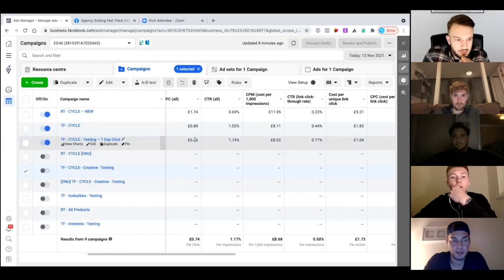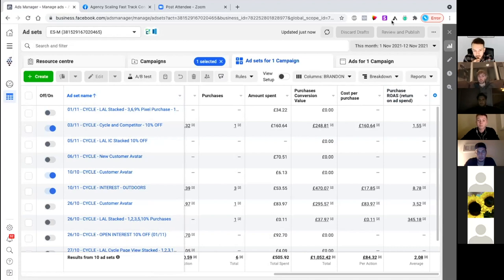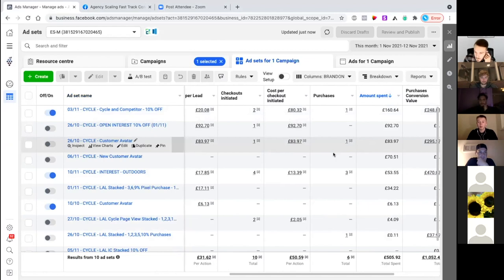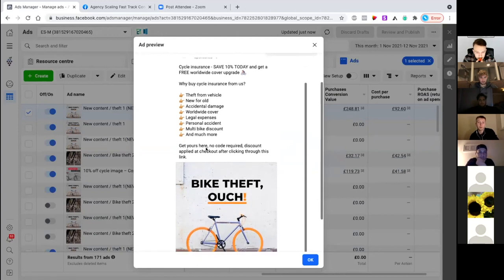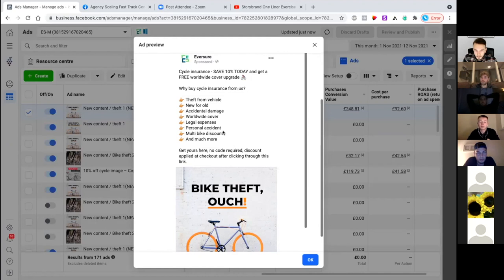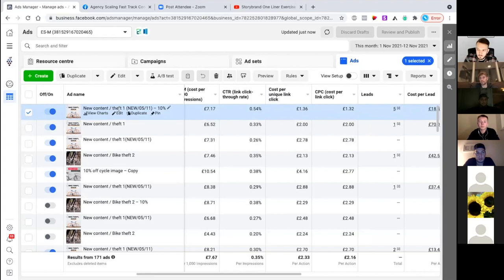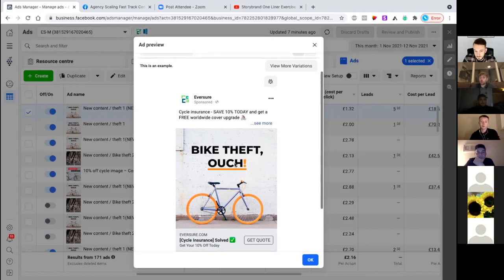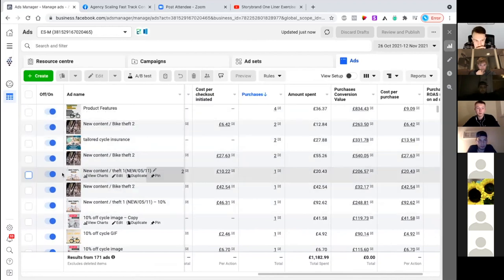Facebook Ads Audit: Optimisation & Copy Strategy